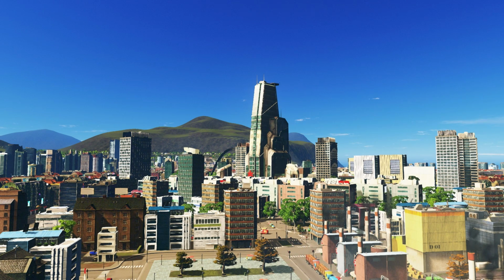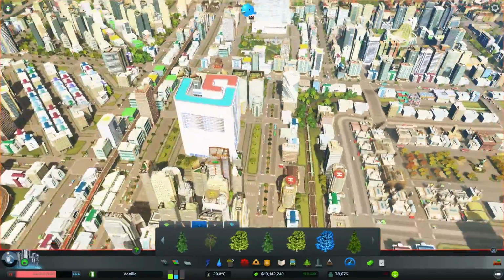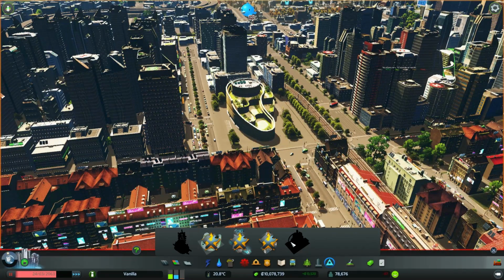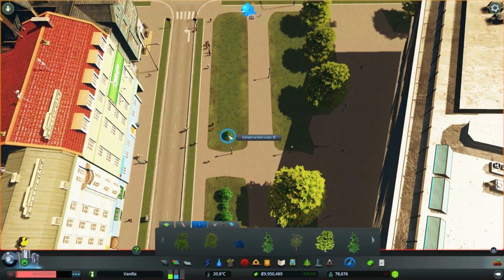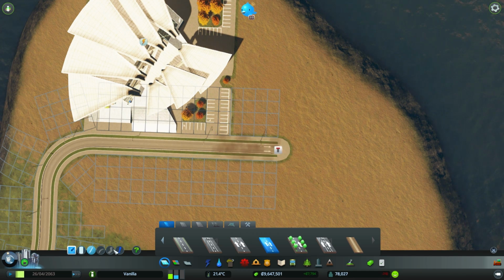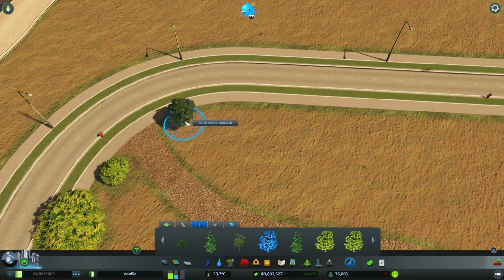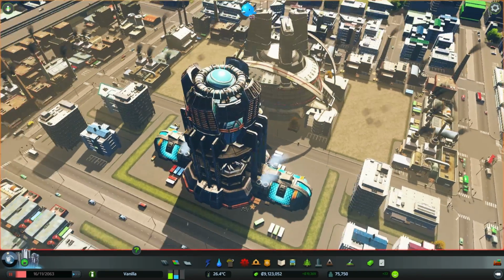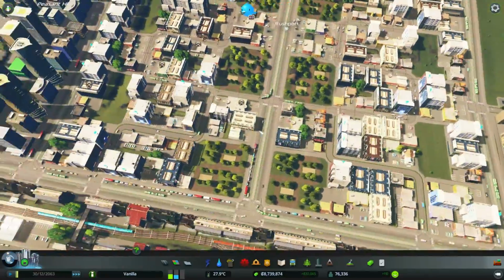Cities: Skylines | Vanilla Let's Play | Part 27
The Theatre of Wonders... How wonderful!